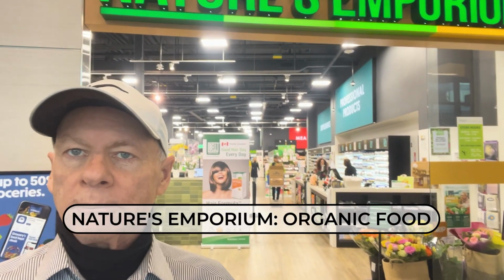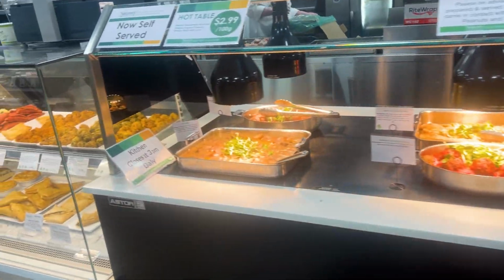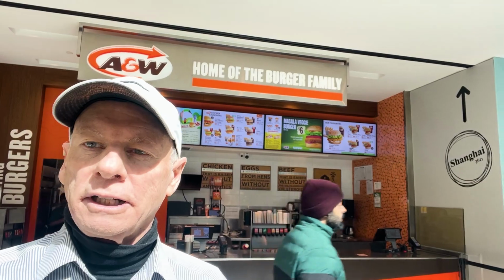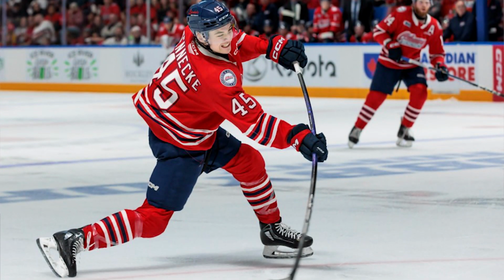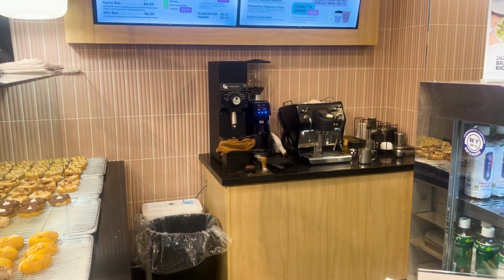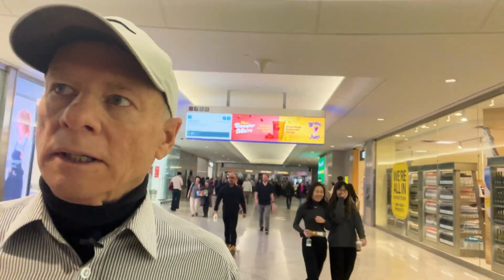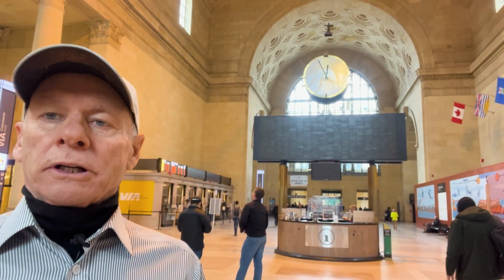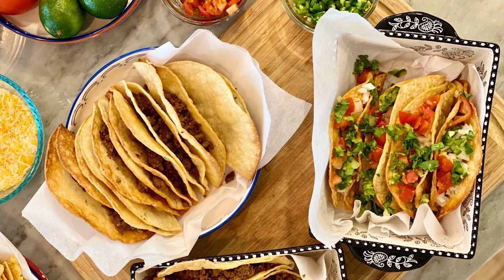Underground Path Toronto Revealed: Tour of The Path Toronto & Underground Toronto Path System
Explore the Underground Toronto Path system in this detailed Tour of The Path Toronto—a must-see for anyone Moving to Toronto or planning a Downtown Toronto Property Tour. Get insider Underground path tips and discover why this hidden network matters for Living in Toronto and navigating the Toronto Real Estate scene.

If you're thinking about living in Toronto or any other Toronto suburb, we'd love to help! We can help you navigate the Toronto Ontario real estate market. Just give us a call, shoot us a text, send us an email, or schedule a Zoom call, and we'd love to help you make a smooth move to Toronto, Ontario!

🤔Thinking of Moving to Toronto Ontario? Let Us Help!

00:00 Welcome to Toronto & The Path
00:33 Exploring Shops and Food on The Path
02:41 Union Station: Dining & Transport Hub
05:27 Best Kept Secret: Union Chicken

📝 Preferred Mortgage Partners:

Miriam Essebag - Mortgage Agent Level 2,
Mortgage Outlet #12628 License

Premiere Mortgage Centre Inc. #10317
Agent Level 1 License

If this is your first time on this channel, and you want to know everything about Toronto Ontario and the surrounding areas, then subscribe ▶ and tap the bell 🛎 for notifications so you can be the first to know about the current market in Toronto, Ontario. 😁

We get calls and emails every day from people just like you looking for help making their move to Toronto Ontario, and we absolutely love it.😍 Whether you are moving in 9 days or 90 days, give us a call ☎, shoot us a text 📝, or send us an email 📨 so we can help you make a smooth move to Toronto Ontario.

Edward Bulmer Toronto Real Estate Agent
Brokered by Property.ca